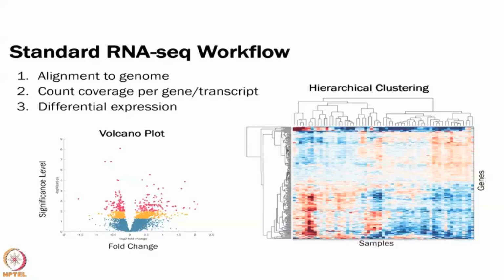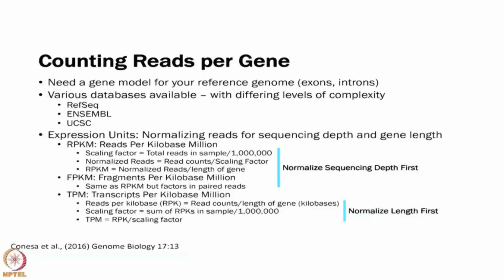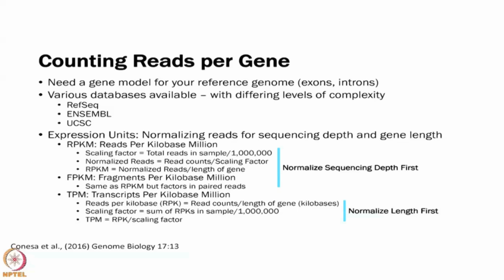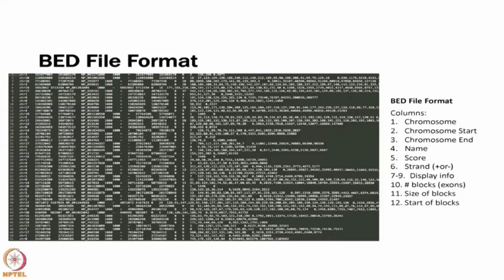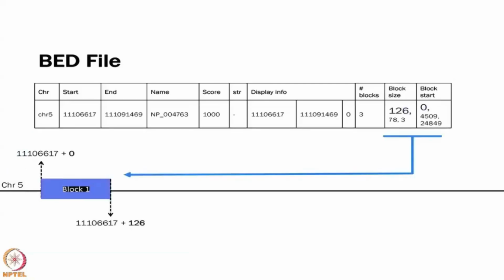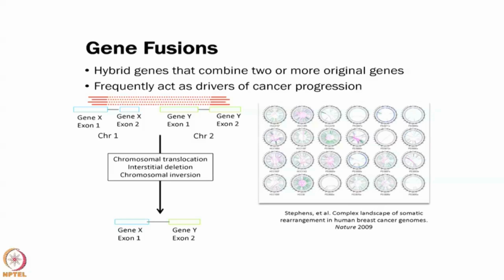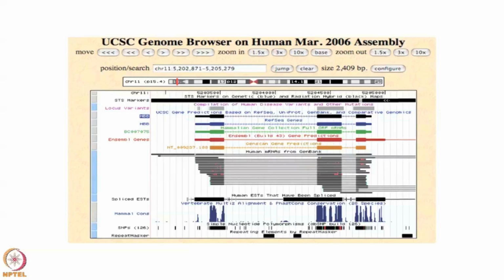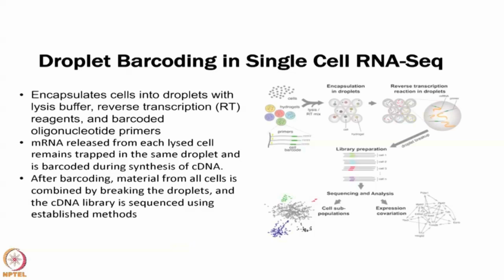Introduction to Genomics - Part III: Transcriptome